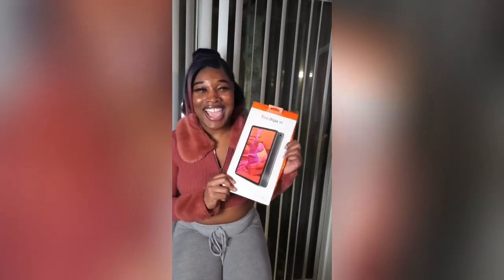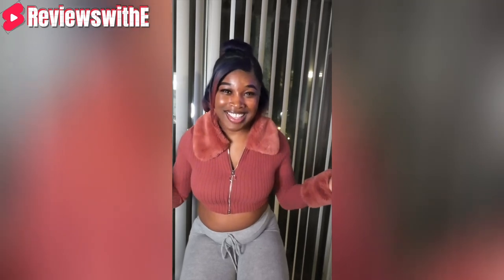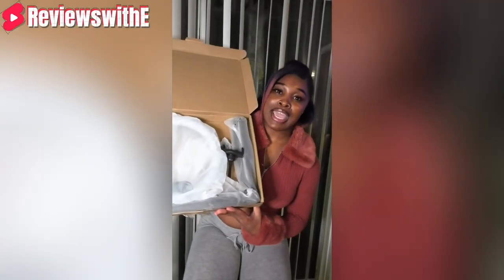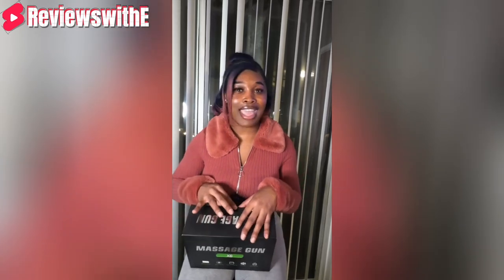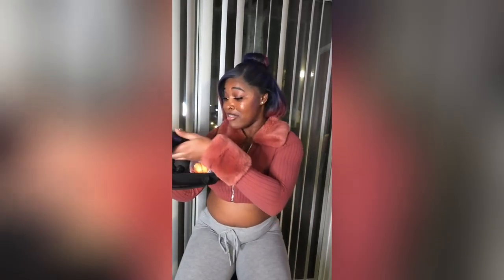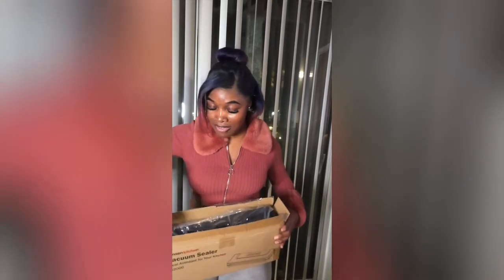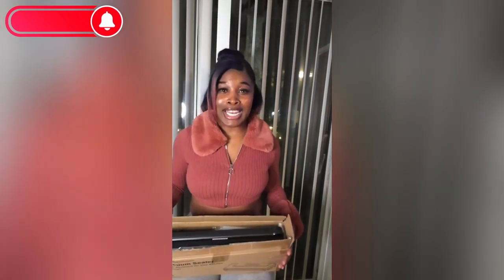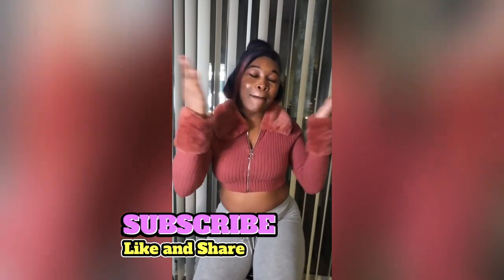Unbox with Me Product Review | Unboxing Amazon Liquidation Bin Store Insane Deals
Hey Everyone ! I was so excited while making this video, literally was smiling ear to ear lol. I still can NOT believe I saved over $500 on all brand new items at an Bin Store that sales Amazon overstock. All Items were $8 each including the Amazon Tablet ! But what else do you think I got ? Make sure to watch till the end because I definitely spill the tea and give y'all the full 411 on all my cools finds!
Don't have the time to go bin shopping? No worries ! All Items are sold online @ Amazon, Links below ;

- Amazon Tablet
- Jewelry Box
- Ring Light
- Massage Gun
- Spyware Detector
- Rubot Vaccum
- Selfie Stick/Tripod
- Cervical Roll Pillow
- Lumbar Pillow
- Bonsen Vaccum Sealer
- Jolican Camera Stand